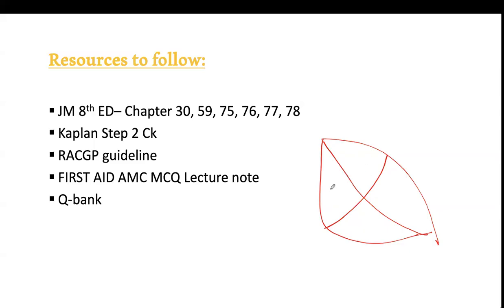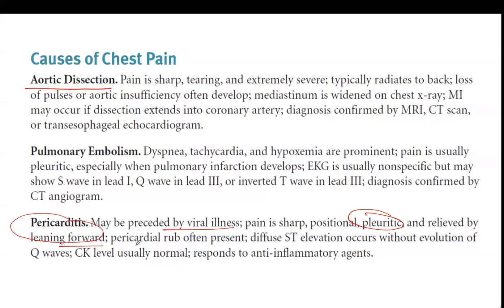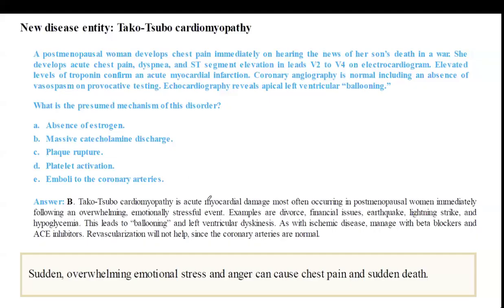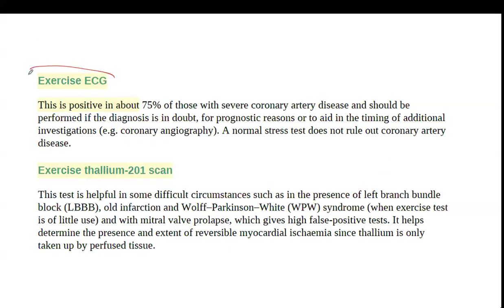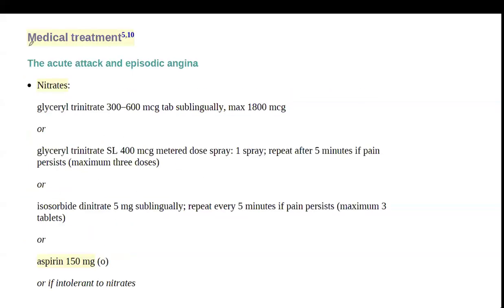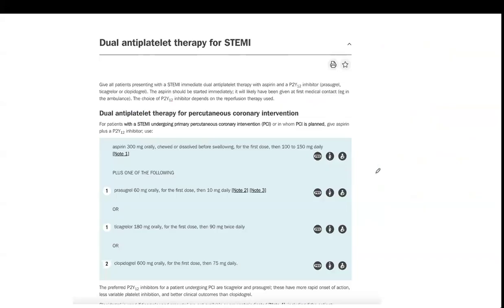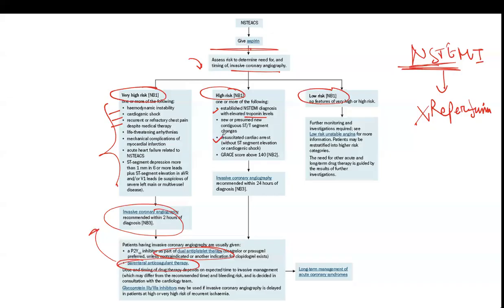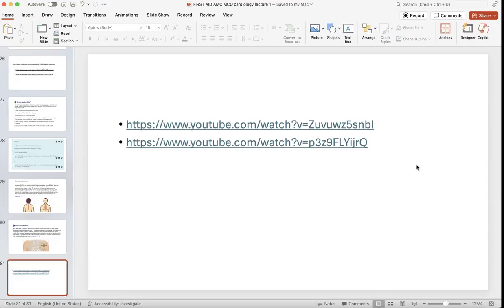FIRST AID AMC MCQ Cardiology Theory Class 01 (June 2025)